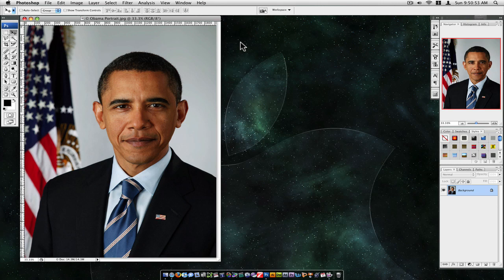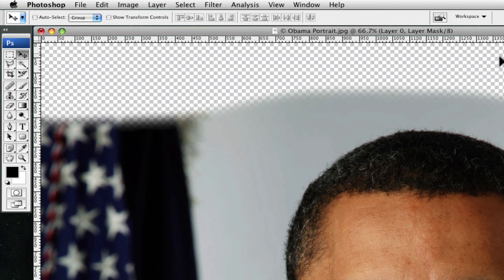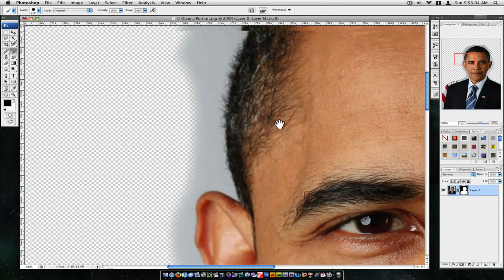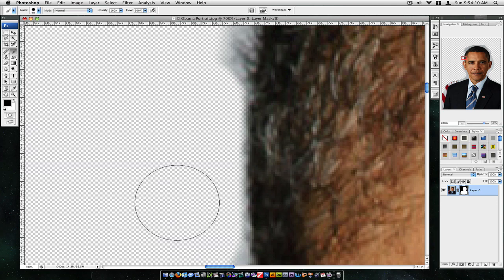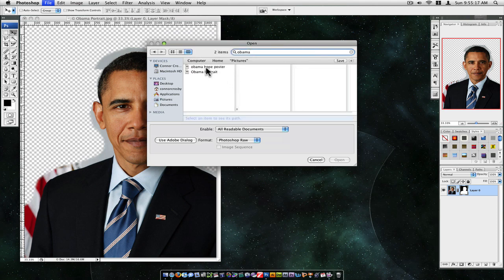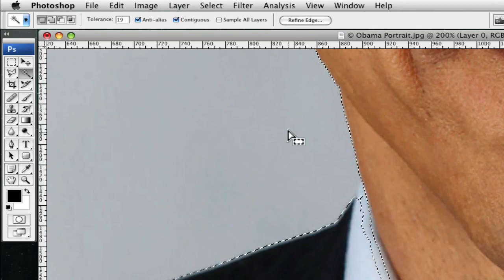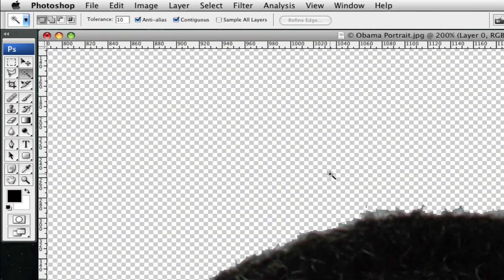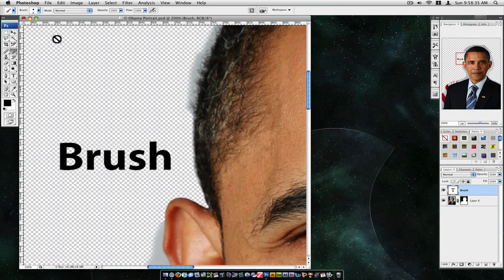Crop (Cut Out) an Image: Photoshop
In this tutorial Connor Tuts explains how to crop out a person two different ways.  These ways both make the person or thing cropped look realistic with the background (adjust color settings for more realism).